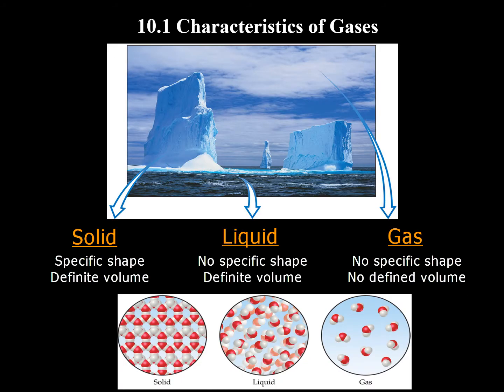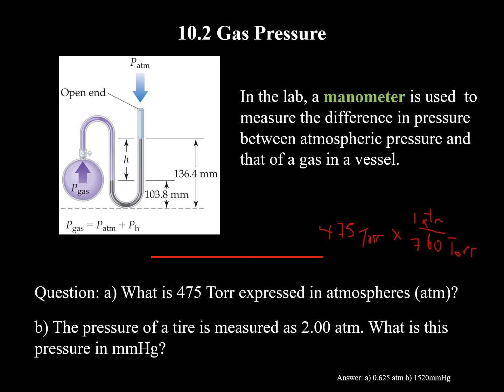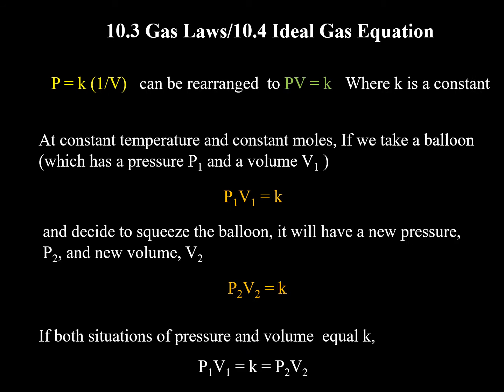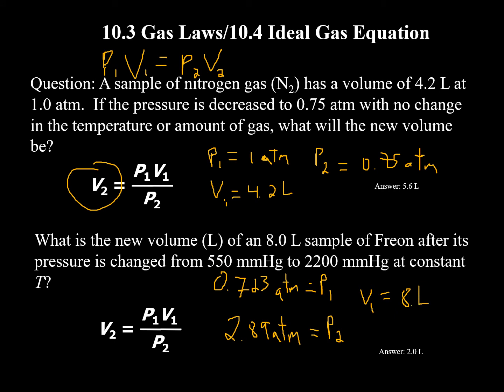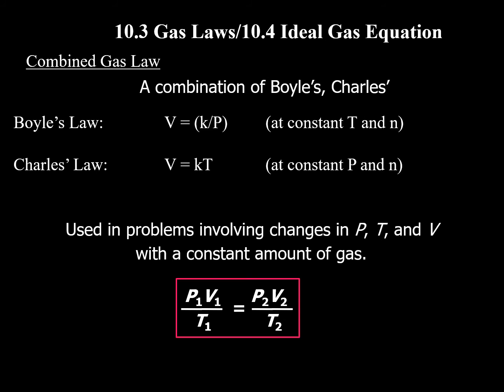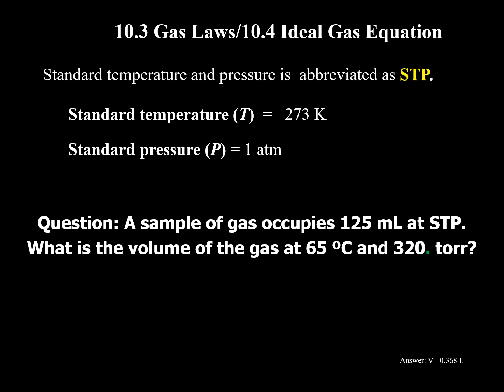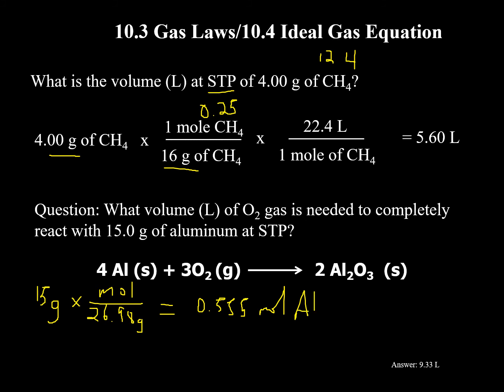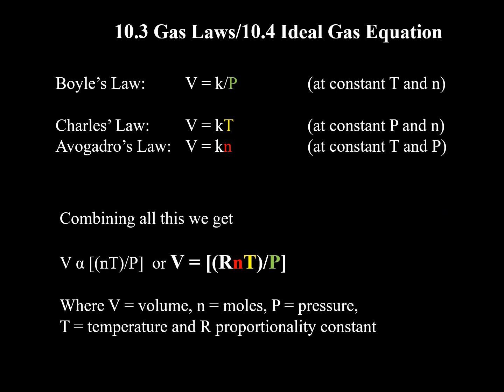General Chemistry 1 Chapter 10 Part 1 of 2